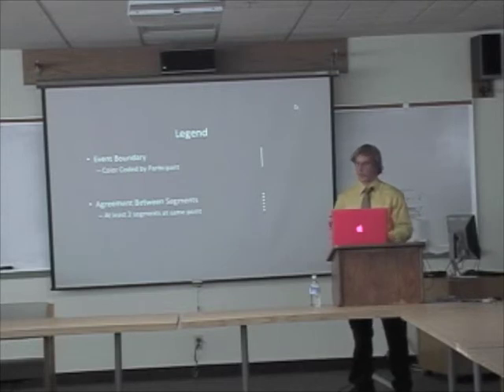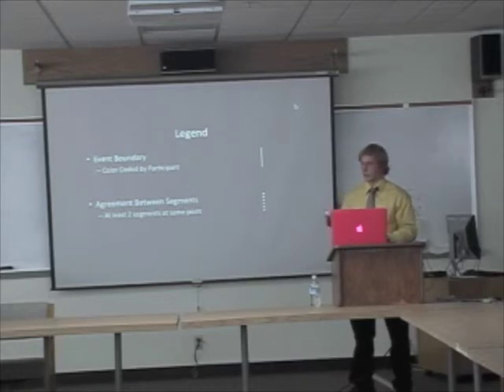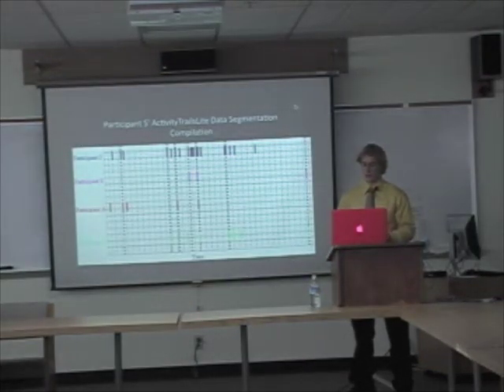Nastasha Brendan 2010 Honors Thesis Part4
2010 Undergraduate Honors Thesis Presentations

Brendan Jonesrebandt - Cognitive Science with Specialization in Human Computer Interaction Major, Spring 2010 graduate

Nastasha Tan - Cognitive Science Major, Spring 2010 graduate